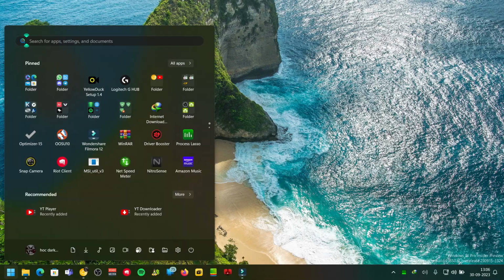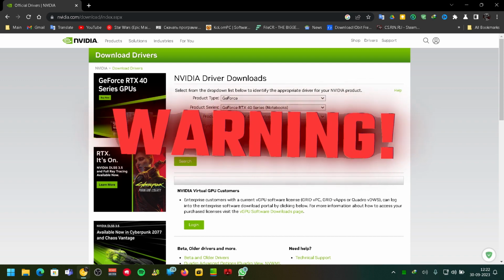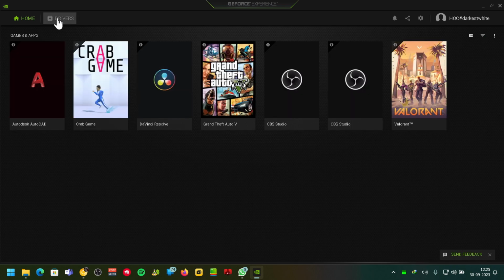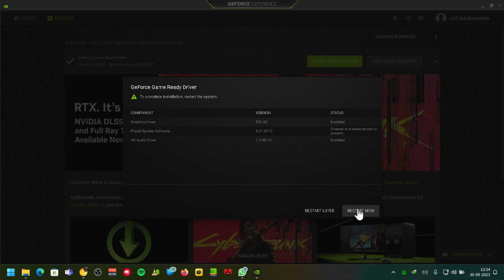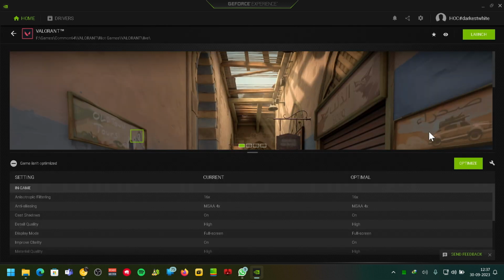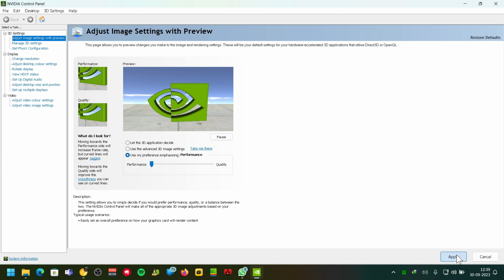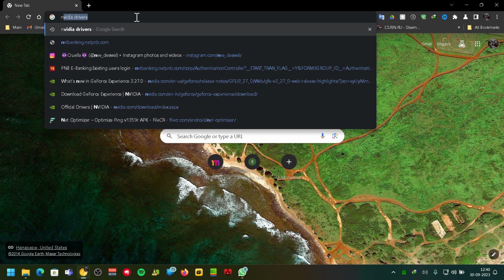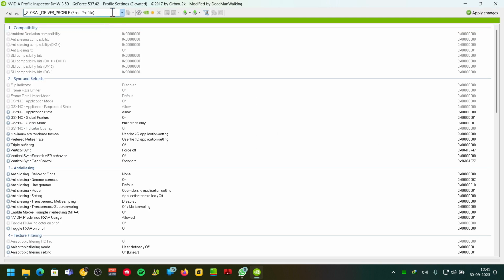Day 7| Optimize Nvidia GeForce Drivers for Ultimate Gaming Performance | Advance Nvidia GPU Software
Day 7 of increasing system and gaming performance  (  Advance Nvidia GPU driver installation and optimization )

In this video, we're going to be covering the Nvidia driver and optimization process. This video is designed to help you with the installation and optimization of your Nvidia graphics cards.

If you're having trouble with your graphics performance or you just want to make sure your Nvidia drivers are installed and optimized properly, then this video is for you! By the end of this video, you'll be able to install and optimize your Nvidia graphics cards with ease!